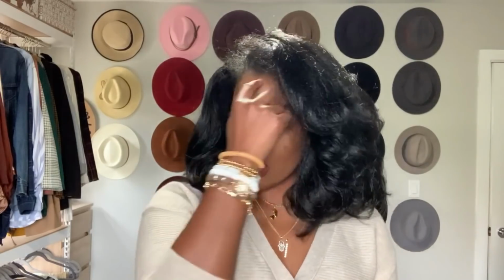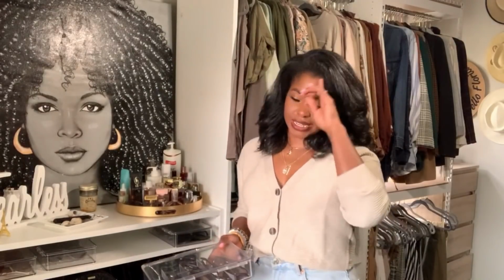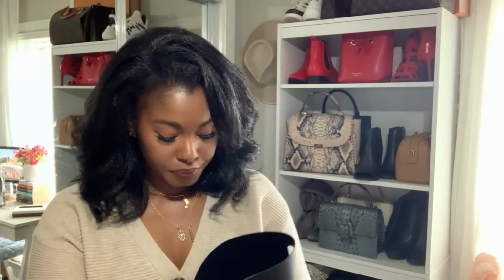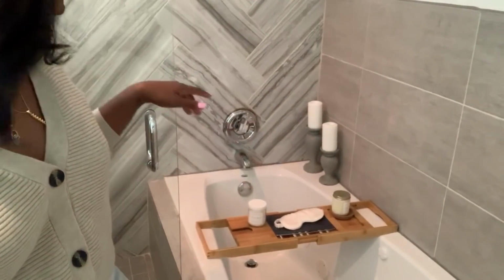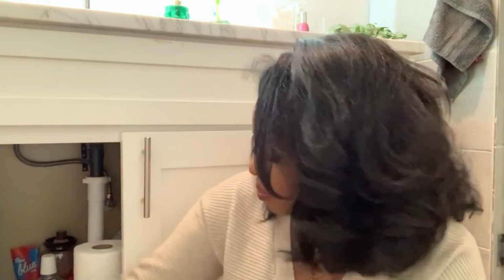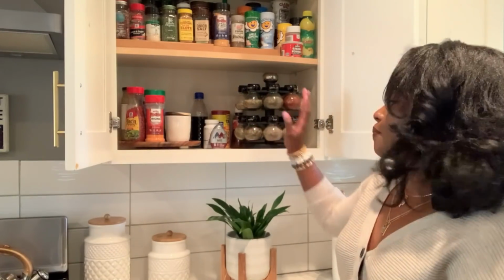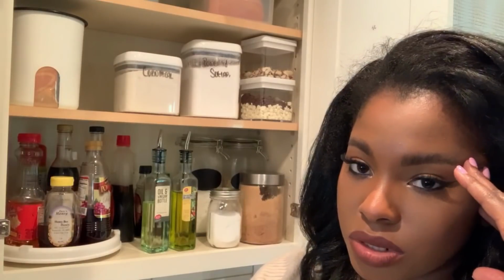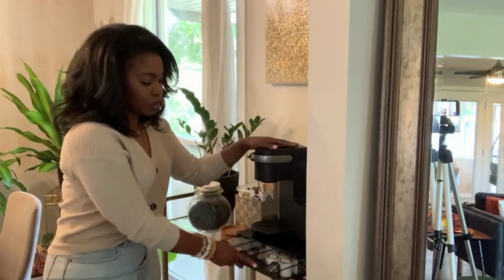EASY AMAZON MUST HAVES FOR AN ORGANIZED HOME || LivinFearless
◾️◾️◾️ SHOPPING LINKS ◾️◾️◾️
Sunglasses Organizer
Tall Boot Insert
Jewelry Box
Bathtub Tray
Under Cabinet Storage
Lazy Susan
Seasoning Roundtable
Lazy Susan (plastic)
Plastic Drawer Organizer
Wood Drawer Organizer
Keurig Organizer